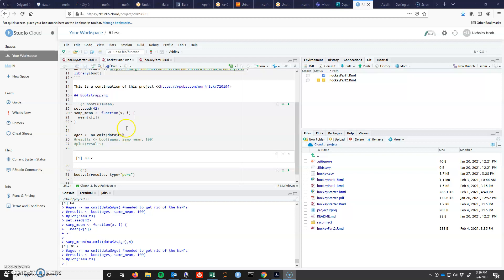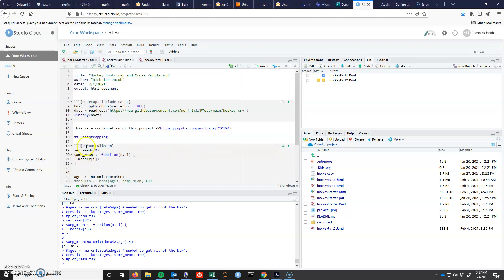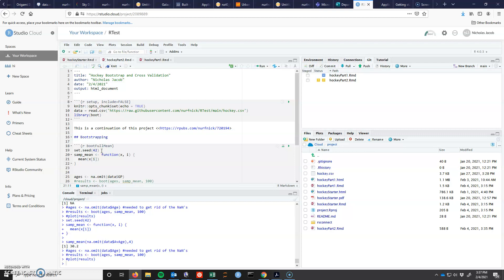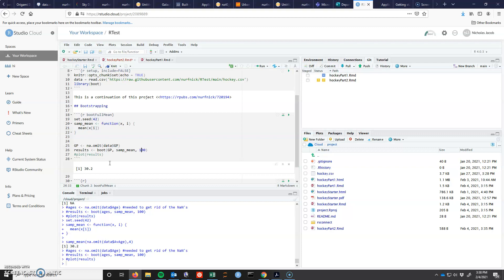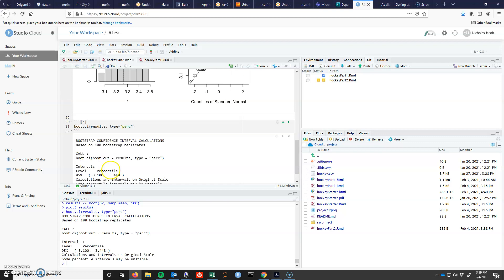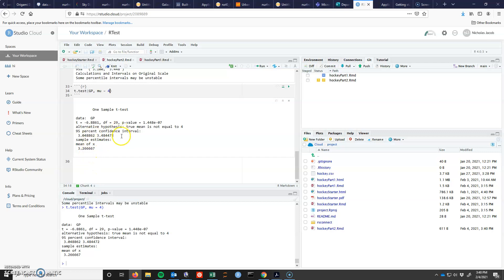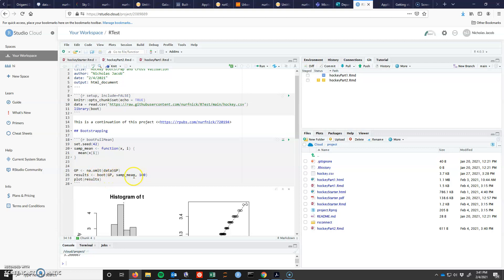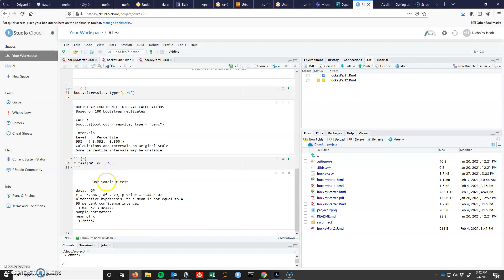Bootstrap Mean in R